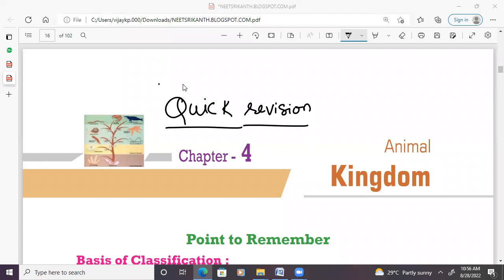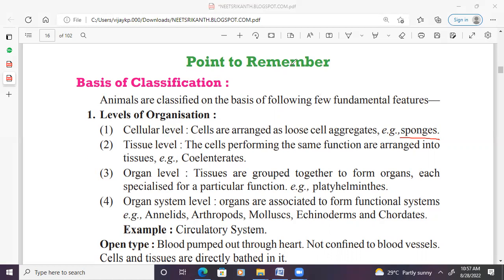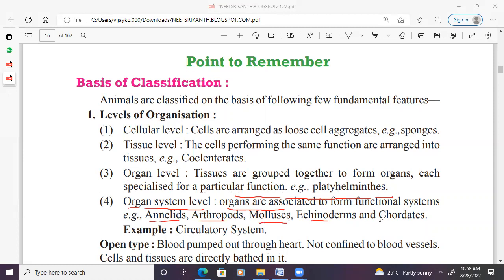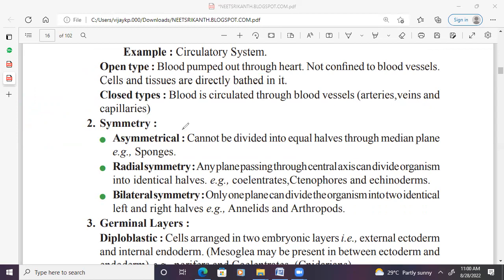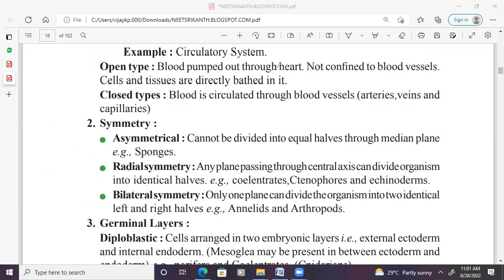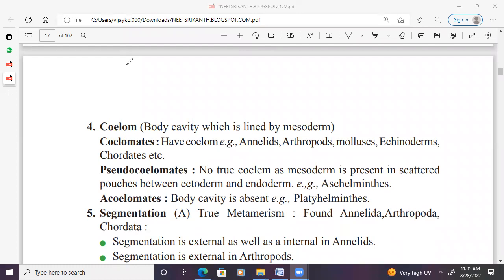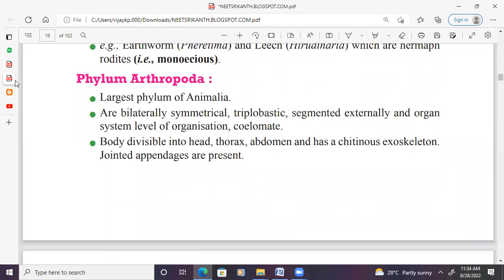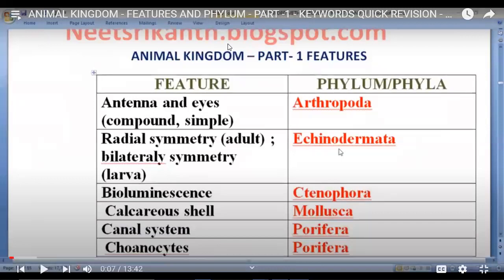ANIMAL KINGDOM QUICK REVISION PART 1 BY SRIKANTH SIR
Animal kingdom part -1 video include introduction and porifera to hemichordata . It covers major characteristic features of non chordate phyla